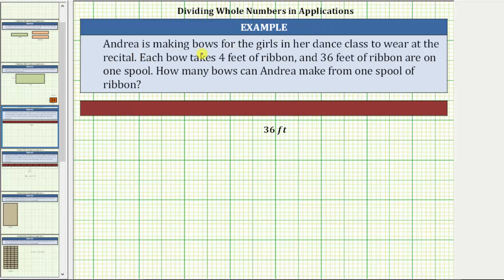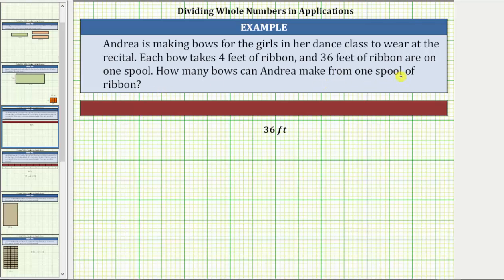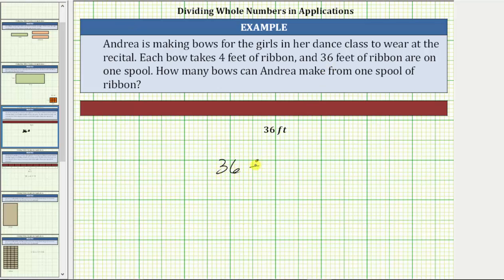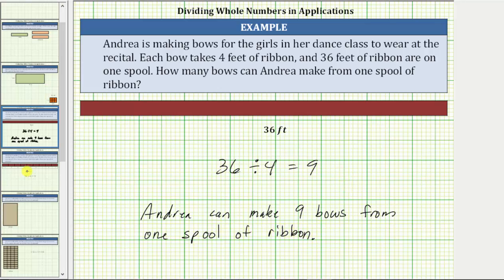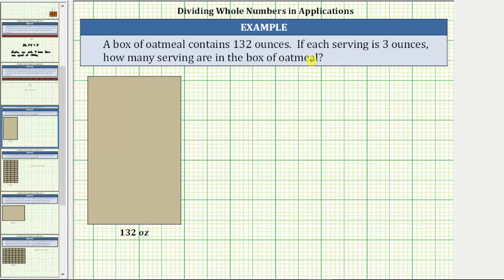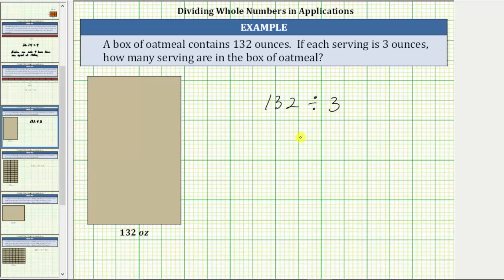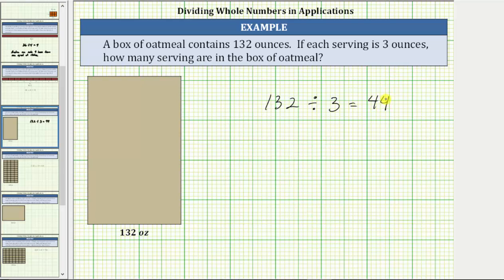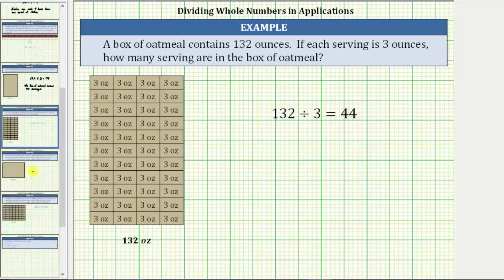Divide Whole Numbers to Solve Applications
This video explains how to solve applications by dividing whole numbers.